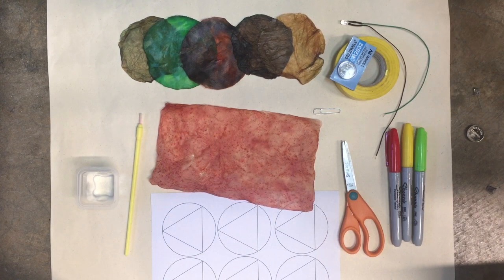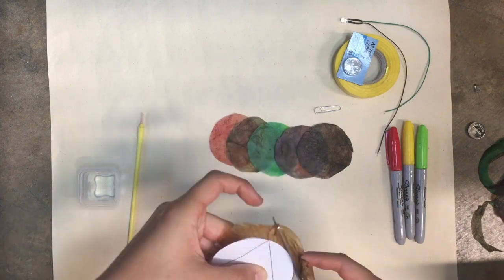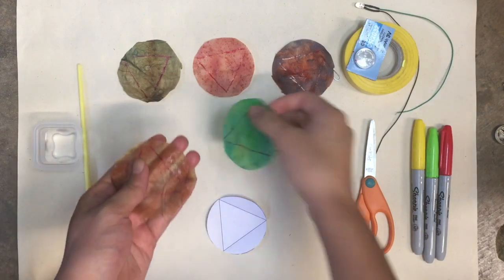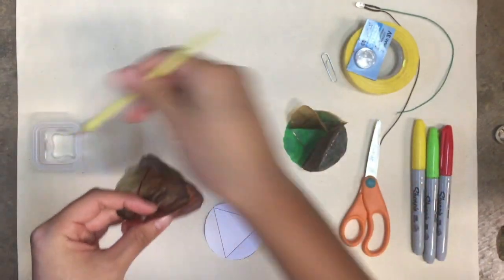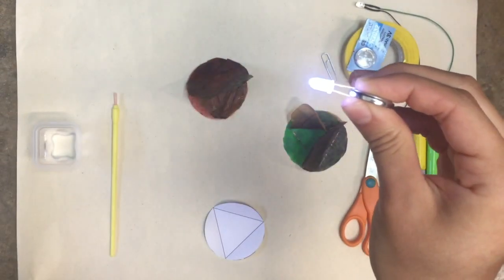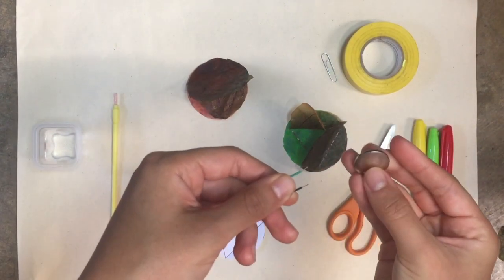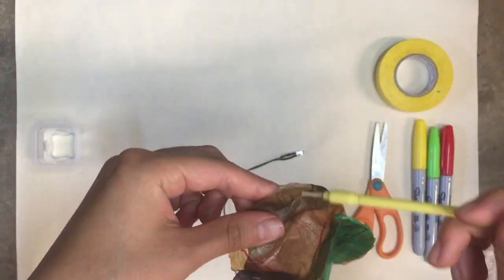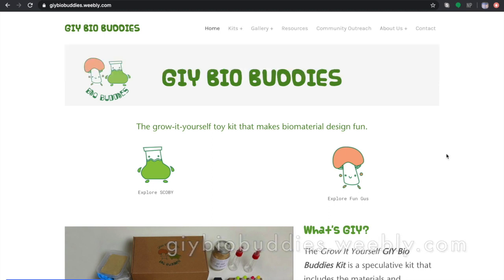How to make Kombucha Leather Lanterns || giybiobuddies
This video will talk you through the kombucha leathern lantern activity. Template resources can be found on our

- GIY Bio Buddies